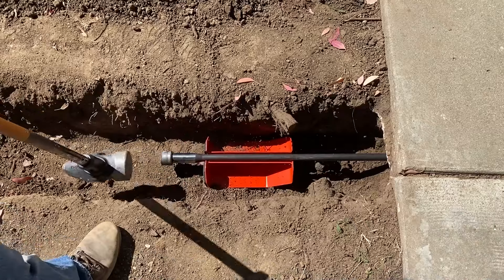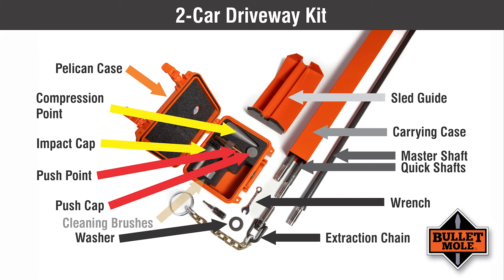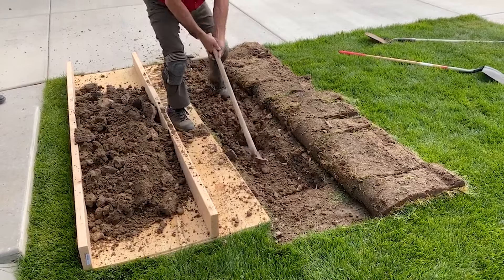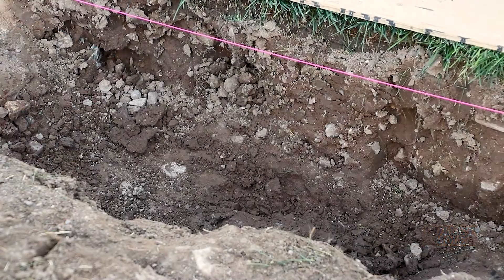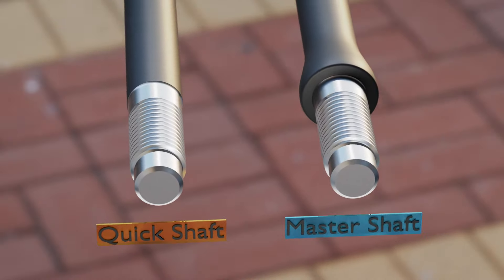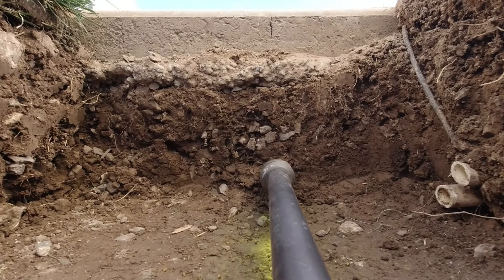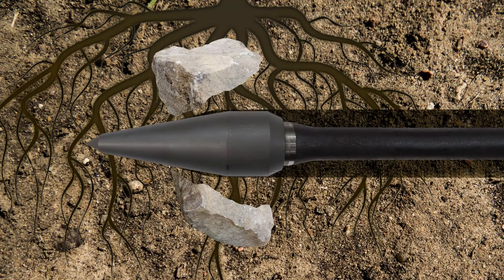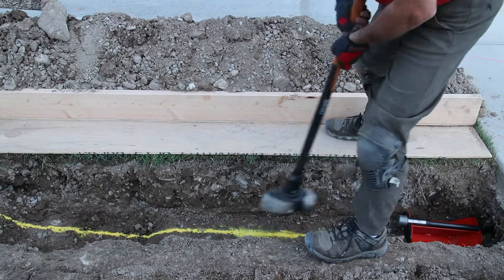Tool to Install Pipe or Conduit Under Pavement Using Bullet Mole Two Car Driveway Kit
This tool pack comes with everything you will need to install pipes or conduit under any 16-foot piece of pavement and install up to a 1-inch diameter pipe or conduit. The tool can go further distances by just purchasing additional shafts. It can also install larger sized pipes by purchasing larger points. All shafts’ points and caps are interchangeable.

This video by Bullet Mole demonstrates how to use their two-car driveway kit to install pipes or conduit under a two-car driveway. It's a valuable tool for anyone who needs to run cables or pipes underneath an existing driveway.

The video walks viewers through the entire process, from prepping the work area by digging trenches to installing the pipe itself. The first steps involve setting up the Bullet Mole tool and making sure you have a clear path for the pipe to travel under the driveway. Then, the video details how to use the tool to create a hole under the driveway by driving a metal shaft and hammering it forward. Once the hole is complete, you can insert the pipe into the trench and pull it through to the other side.